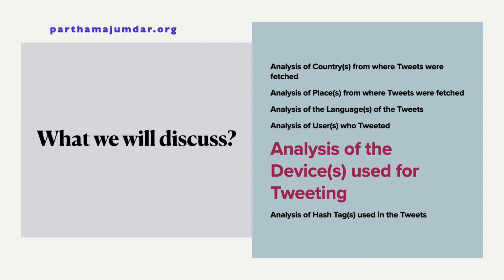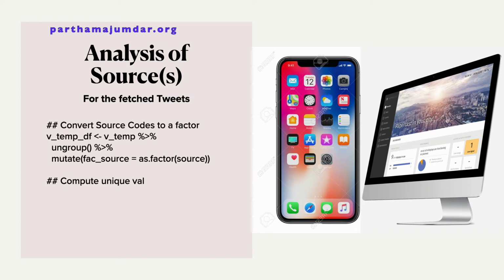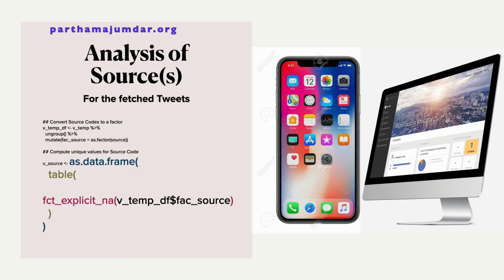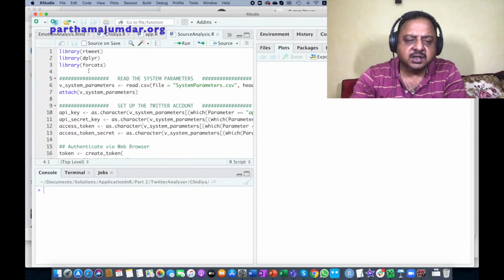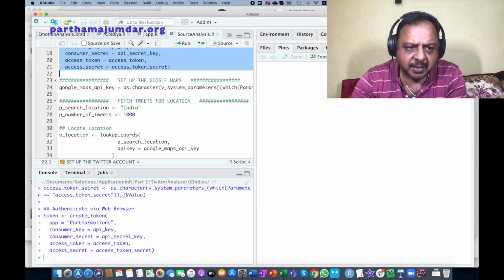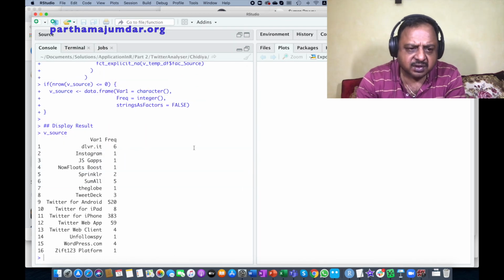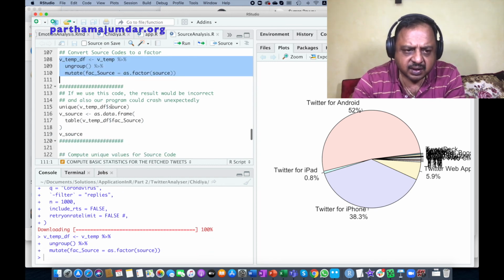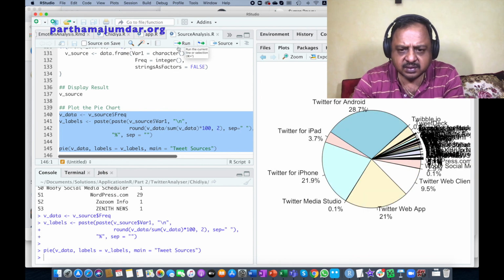Tweet Source Analysis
In this video, we see how to find out the Source(s) using which the Tweets have been made.